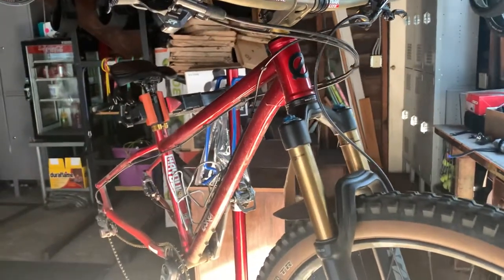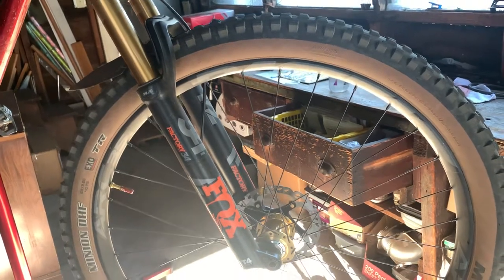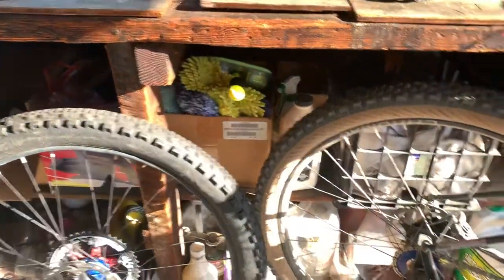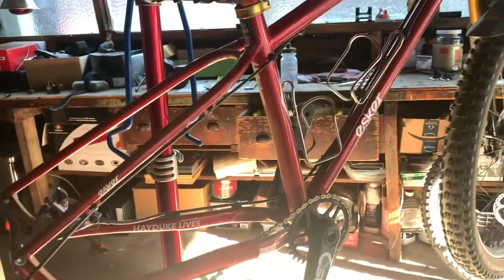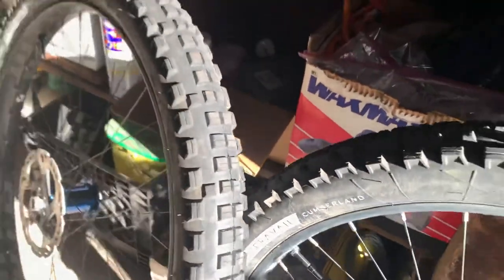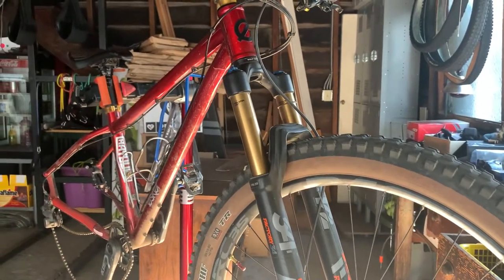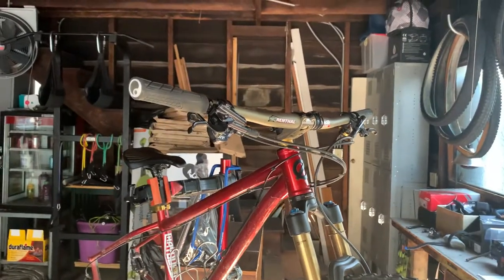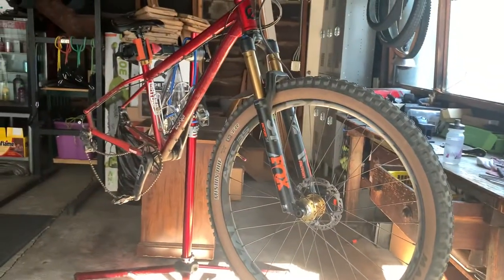Esker Hayduke = 2 bikes with 1 frame. 27.5plus and 29er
I short discussion on the versatility of the Esker Hayduke frame build options and having 2 bikes with 1 frame by just exchanging your wheels